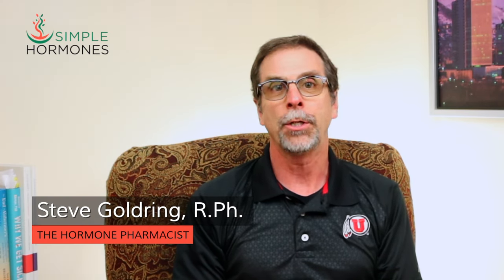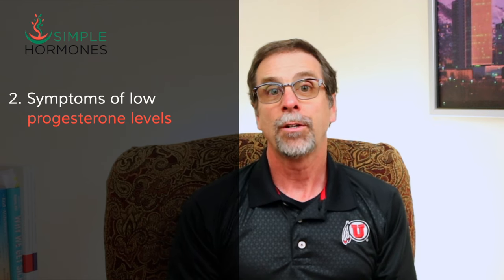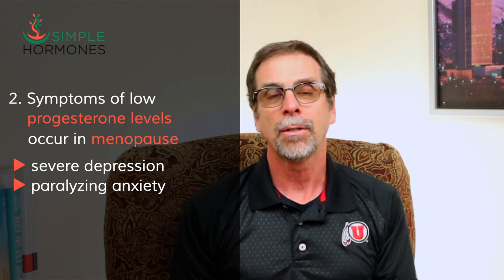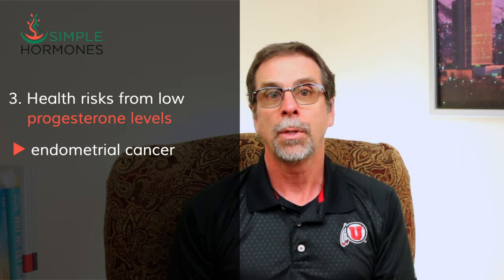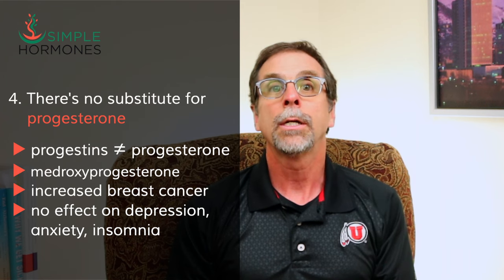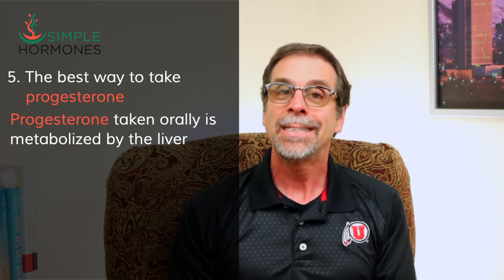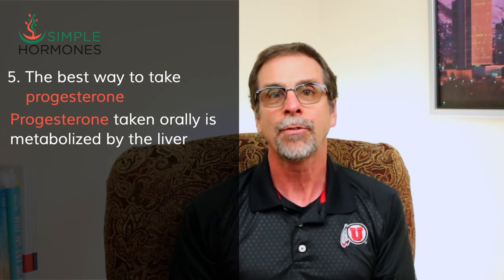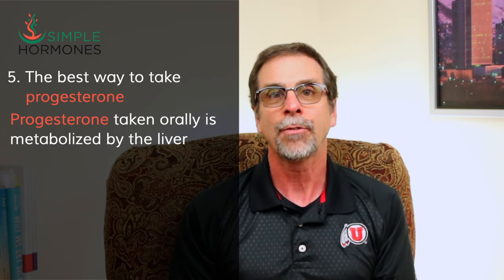Prometrium® | Progesterone Pills | 6 Things Women in Menopause Need to Know About Progesterone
Low progesterone  causes major problems for women of all ages. Oral progesterone is the most effective treatment for many of the symptoms of low progesterone, especially for women in menopause.

Steve Goldring, The Hormone Pharmacist

Links

Patients:
I know a LOT of hormone optimization providers all over the US. Click this link to request a referral and receive occasional emails about hormones that relate to your situation. Can't guarantee anything, but I'll give it my best shot.

Healthcare Providers:
If you're a hormone optimization specialist who can help patients optimize  their hormones, I'm working to connect patients and experienced providers all around the US. I currently have over 2500 patients looking for experienced hormone optimization providers in their area.